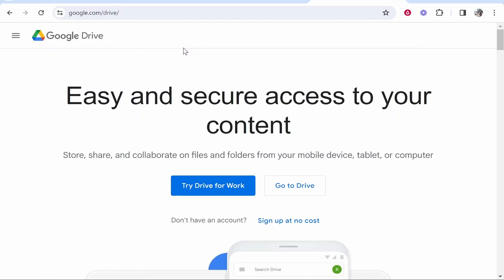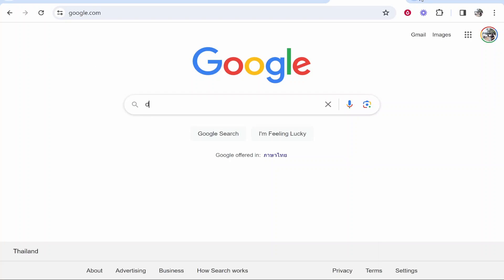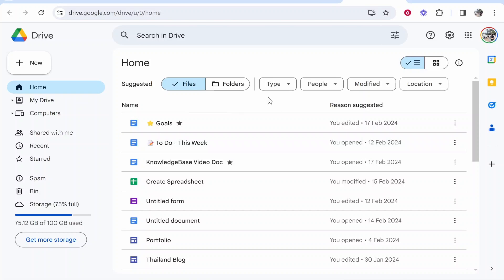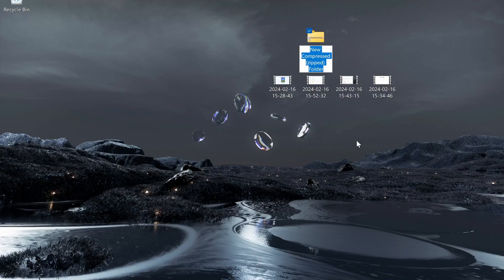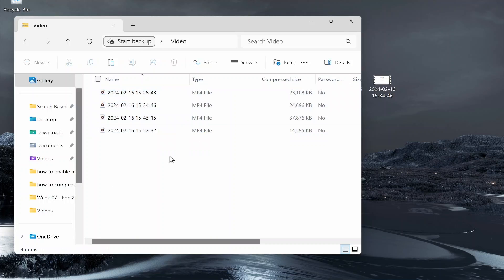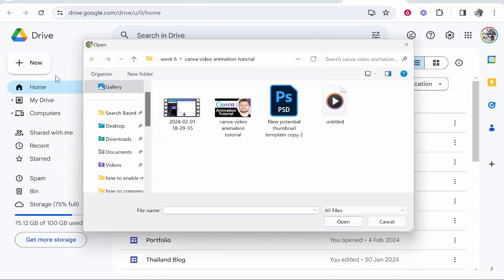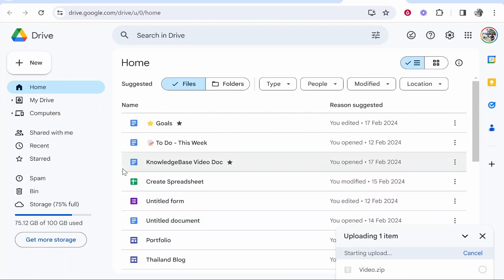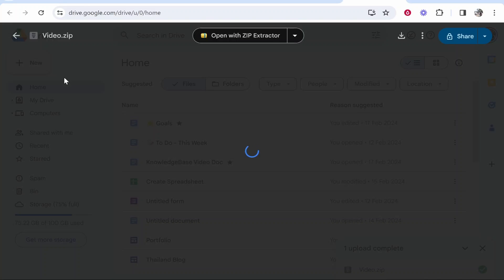How To Upload Zip File in Google Drive (Step By Step)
In this video, I show you how to upload a zip file to Google Drive. This is a simple step by step video that explains everything you need to do. Watch it and get your Zip file uploaded in minutes.